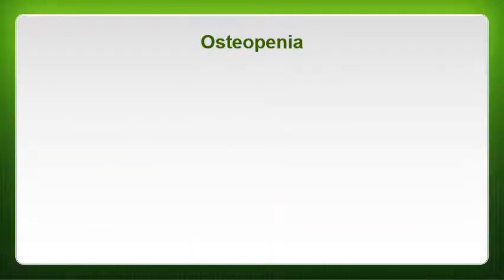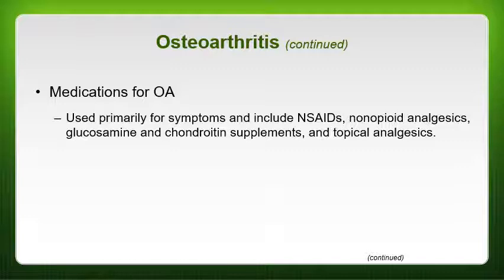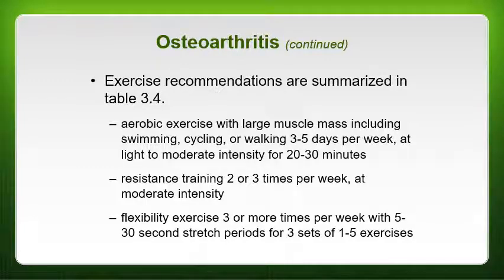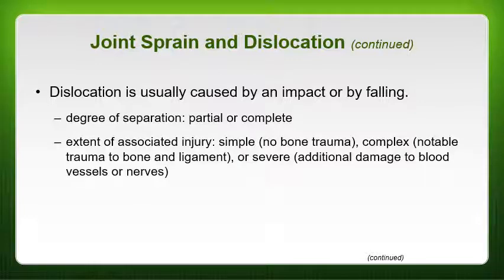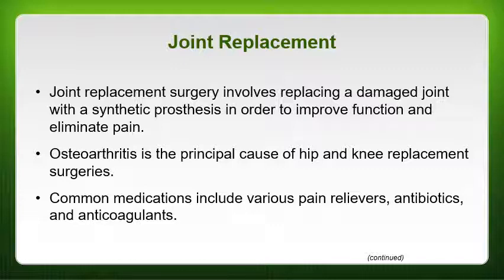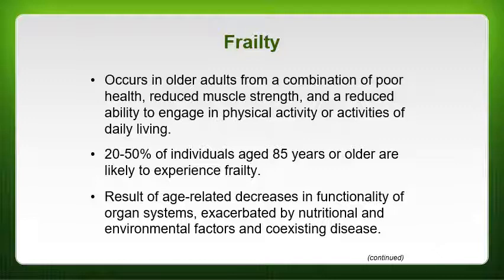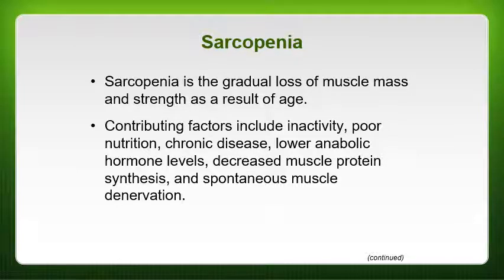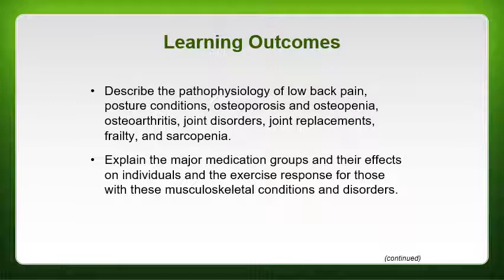HSC 300 Musculoskeletal Conditions and Disorders Part 2